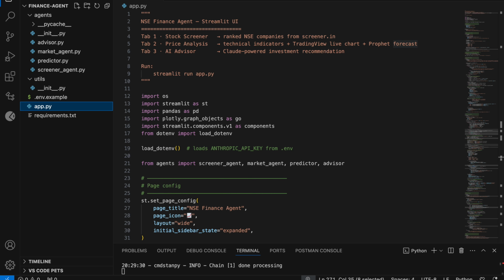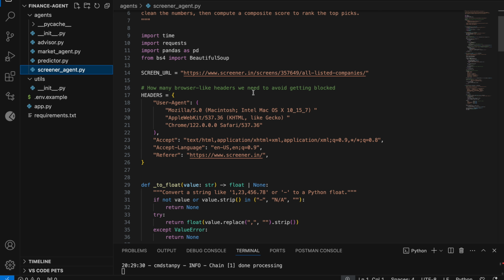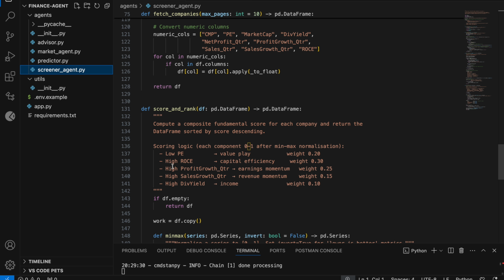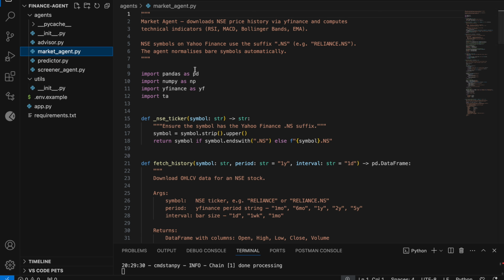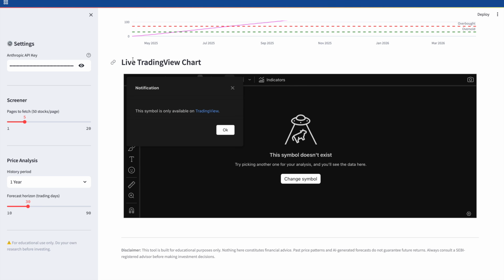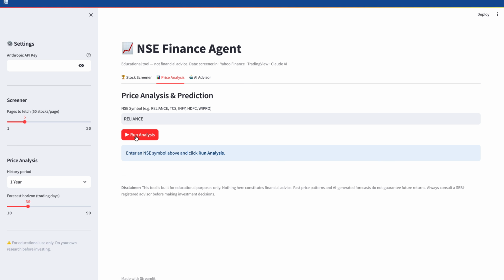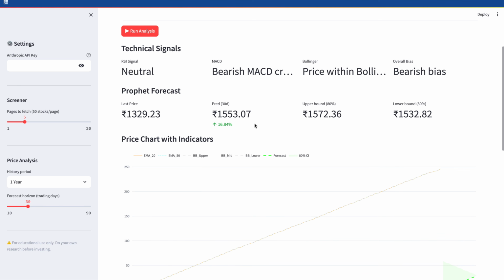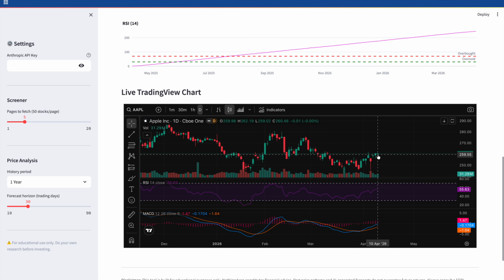claude just changed the stock market forever!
Did AI just disrupt the stock market?

In this video, we explore how Claude and advanced AI systems are starting to influence trading, analysis, and financial decision-making — and what it means for the future.

You’ll learn:
✔️ What actually happened (and what’s hype vs reality)
✔️ How AI models are used in stock market analysis
✔️ The role of LLMs in trading strategies
✔️ Risks of relying on AI for financial decisions
✔️ Will AI replace human traders?

This video is perfect for AI enthusiasts, traders, developers, and anyone curious about AI’s impact on finance.